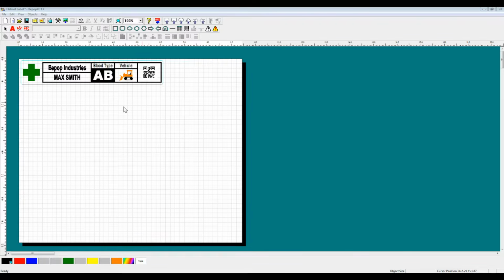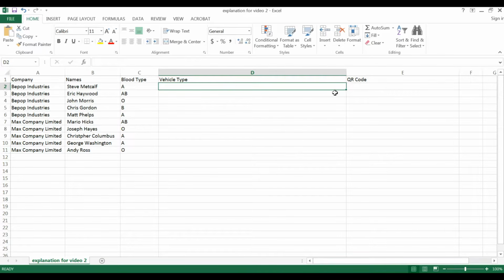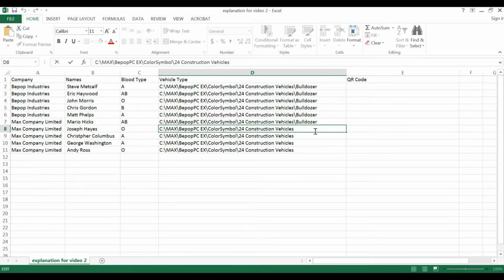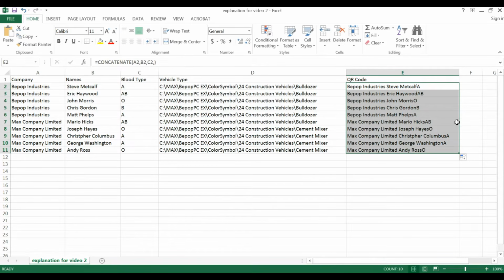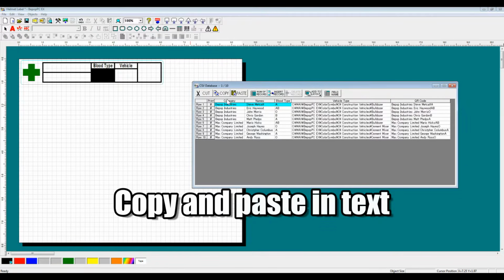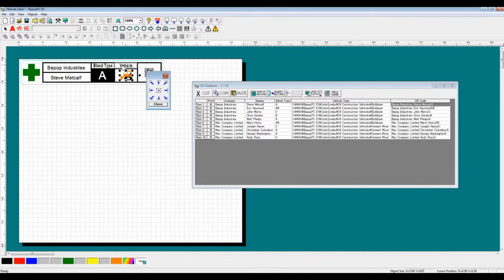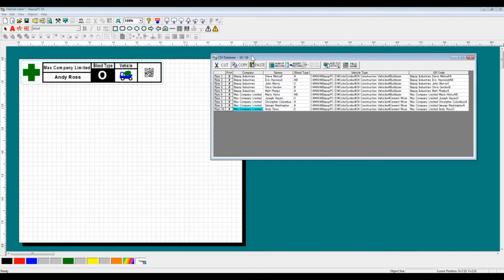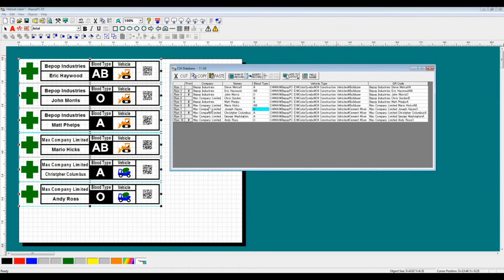MAX Bepop PC EX | More Advanced CSV Database Connection Methods | DuraFast Label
In this video, we dive deeper into MAX Bepop PC EX and explore advanced CSV database connection methods to streamline and automate your label printing workflow.

Learn how to connect CSV files to MAX Bepop PC EX for variable data printing, barcode automation, and high-volume label production. This tutorial is ideal for businesses looking to improve efficiency in warehouse labeling, product identification, asset tracking, and compliance labeling.

Whether you’re managing large datasets, updating label information in real time, or scaling your labeling operations, these advanced CSV connection techniques will help you get the most out of your MAX Bepop PC EX software.

🔹 What you’ll learn in this video:

Advanced CSV database connection methods in MAX Bepop PC EX

Automating variable data and barcode label printing

Improving label accuracy and production speed

Best practices for scalable label printing workflows

How to reduce manual input errors using database-driven labeling

At DuraFast Label, we specialize in professional labeling solutions that help businesses print labels faster, smarter, and more efficiently.